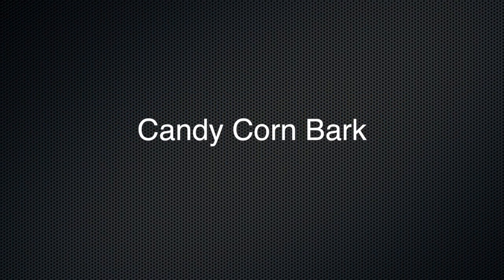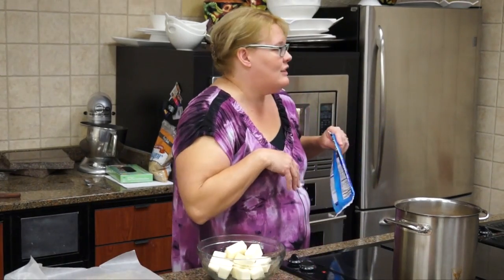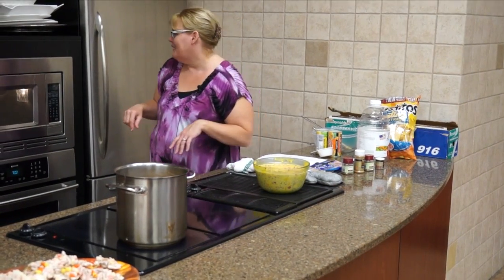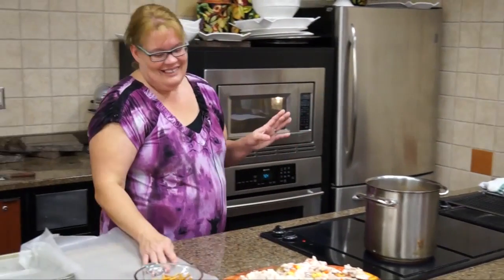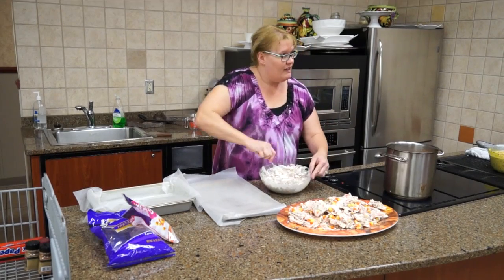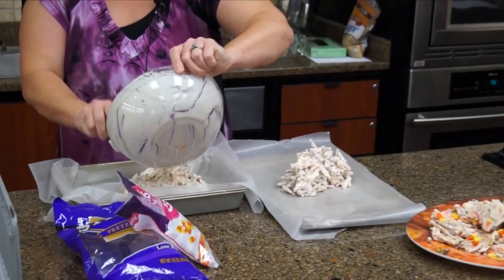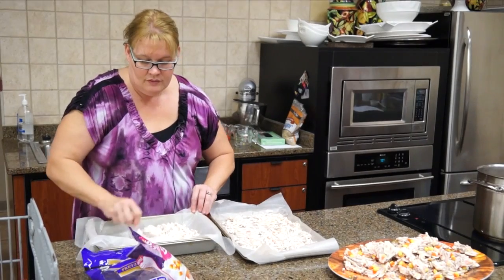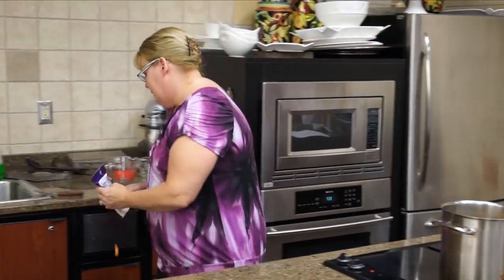Recipe: Candy Corn Bark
Ingredients:

24oz white chocolate flavored coating
2c pretzels
2c candy corns

Directions:

Melt the coating at 15 seconds intervals in the microwave until melted.  Cut up candy corn and break pretzels in half and stir into melted coating.  Pour and smooth out coating on waxed paper lined pan.  Mash additional candy corn on top of the mixture.  Chill in freezer for 15 minutes and break apart.